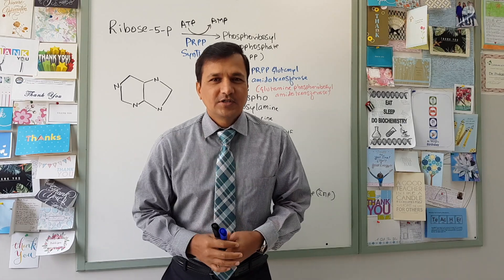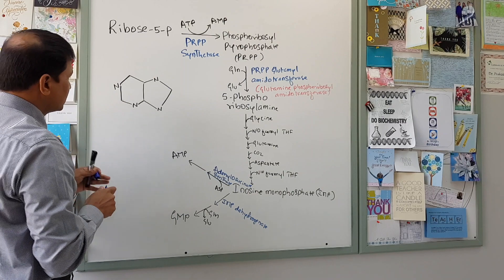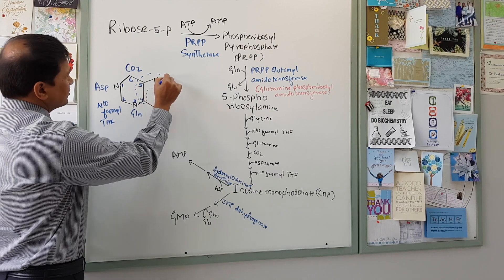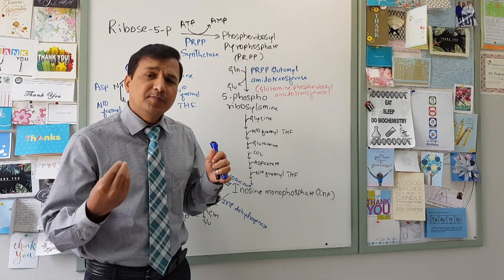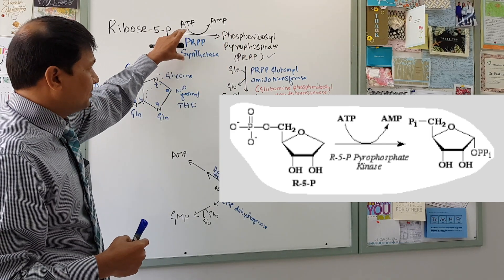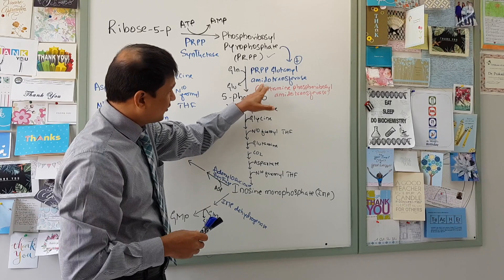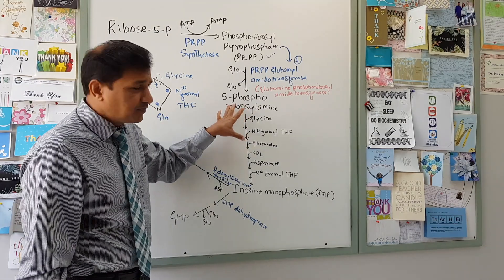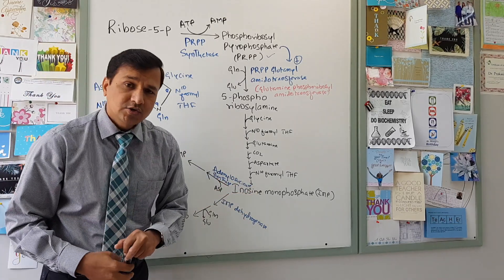Purine Synthesis (De Novo Purine Synthesis)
this video is about important steps and reactions involved in de novo purine synthesis. De Novo purine biosynthesis involves 13 reactions and needs 7 ATP until the formation of inosine monophosphate. de novo purine synthesis starts with PRPP synthesis from PRPP synthetase enzyme, PRPP acts as positive modulator of purine synthesis regulatory enzyme prpp glutamyl amidotransferase. Purine ring has 9 atoms which are contributed by different metabolic intermediates.